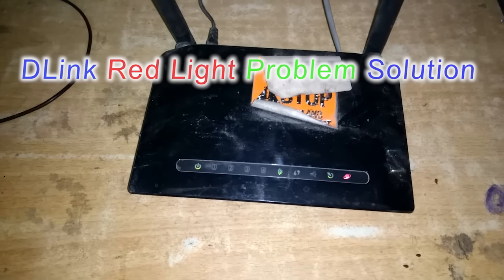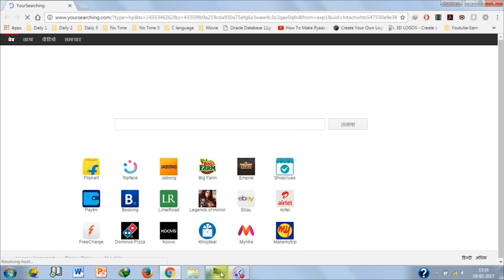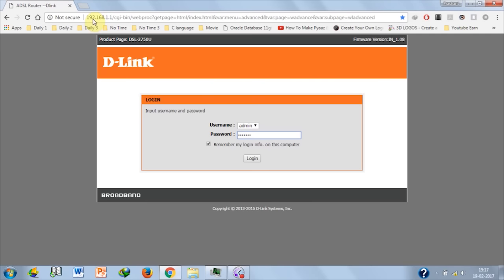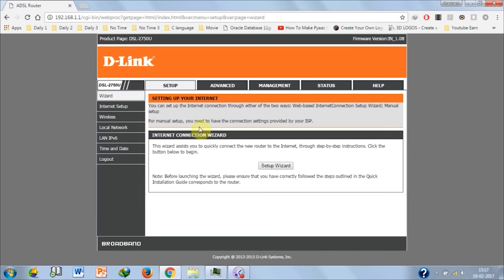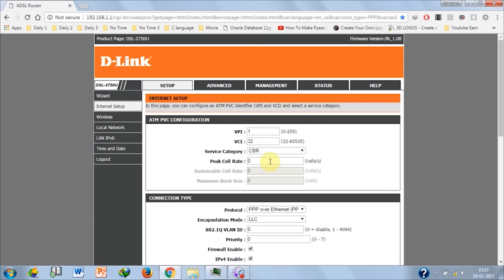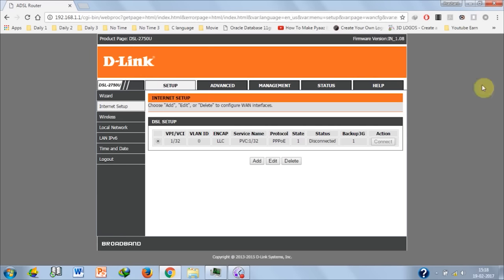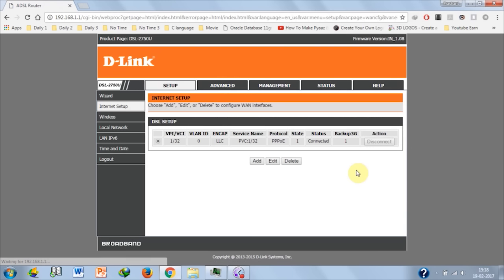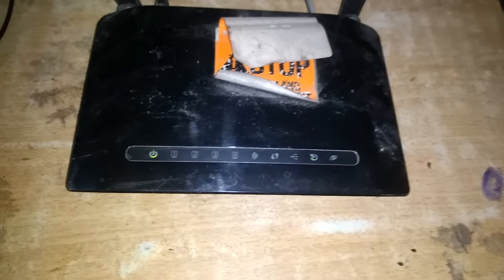DLink Router Red Light Problem Solution (Easy Solution)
DLink Router Red Light Problem Solution

(Solved)DSL not Stable.How to Fix DSL or Internet Red light Problem on Modem?[Fix]